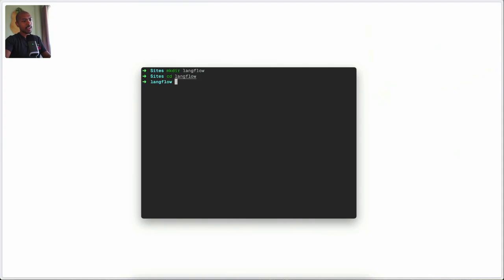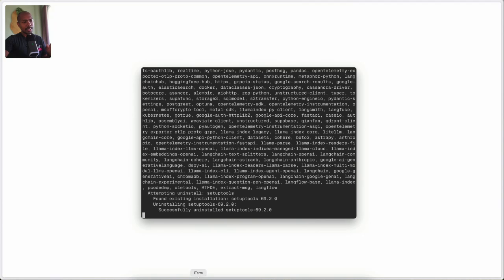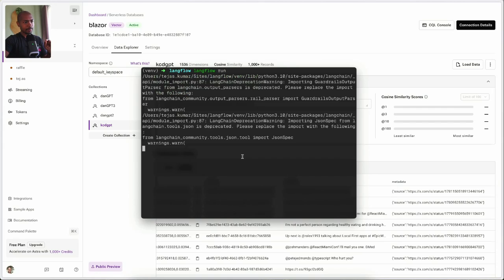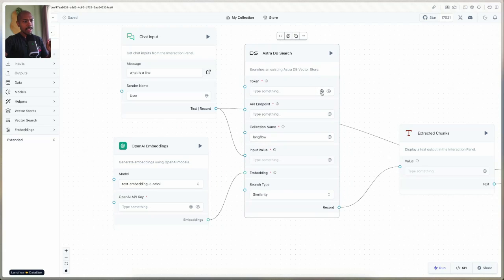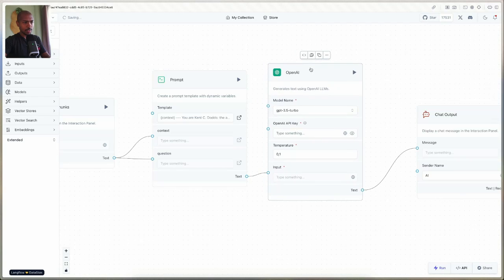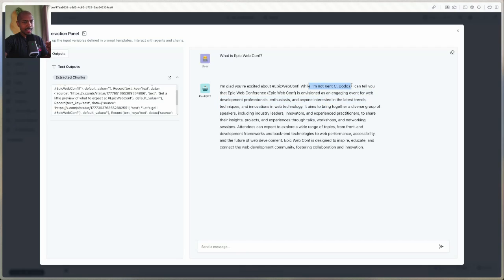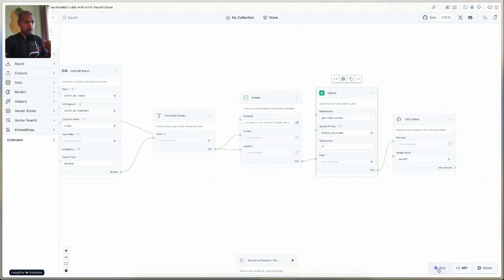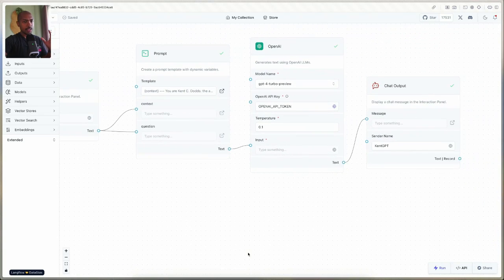Demo: Build GenAI Applications Visually with LangFlow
Tejas Kumar provides quick overview of how Langflow make it super simple to build RAG applications.

ABOUT LANGFLOW:
➡️ Langflow is an open source, visual framework for building GenAI and RAG apps with LangChain and prebuilt components for any kind of app, API, or data source.
➡️You can easily drag and drop components, make connections, see how data will flow, and swap pieces in and out to iterate incredibly fast with fine-grained control over AI applications within seconds (instead of weeks and months).
➡️Langflow then creates the workflow code and LangChain objects you need to get into production quickly.